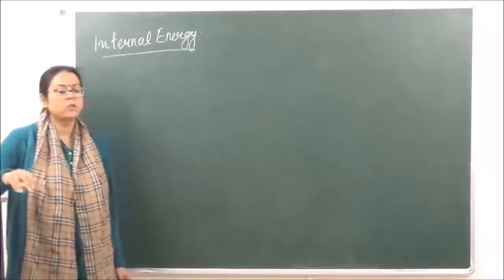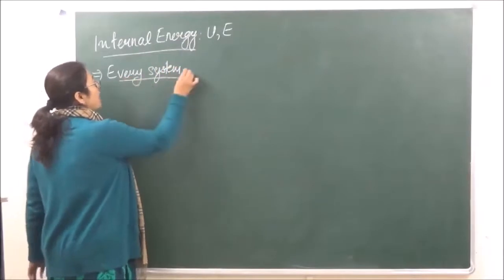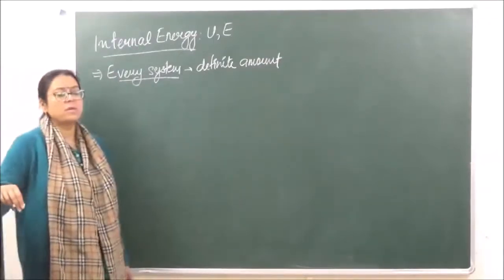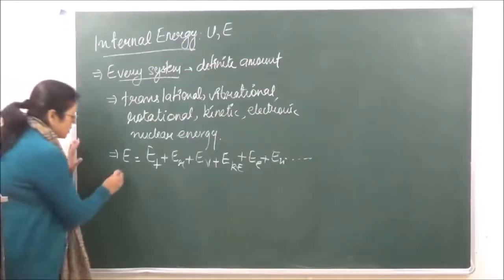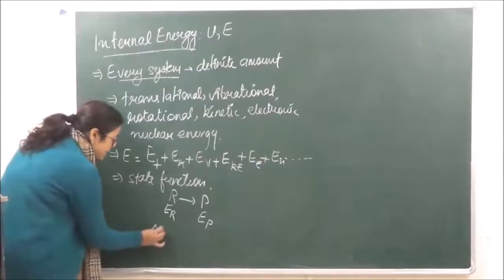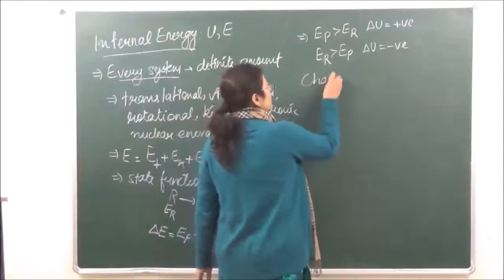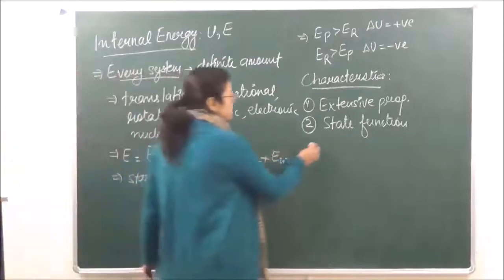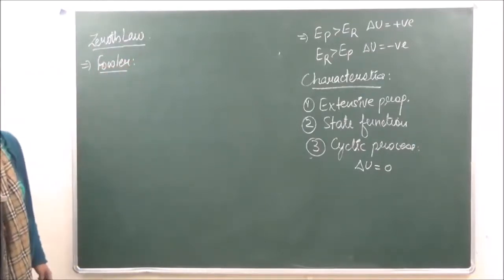NEET - 6.2- Internal Energy